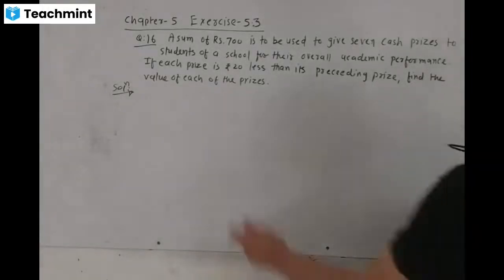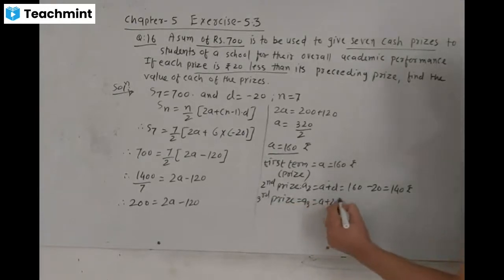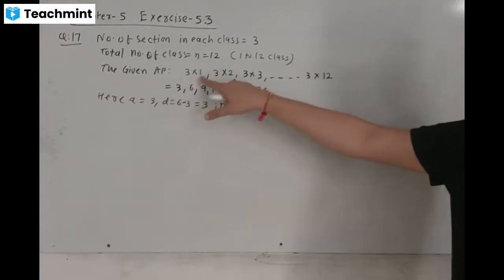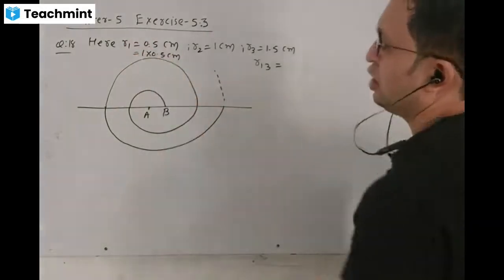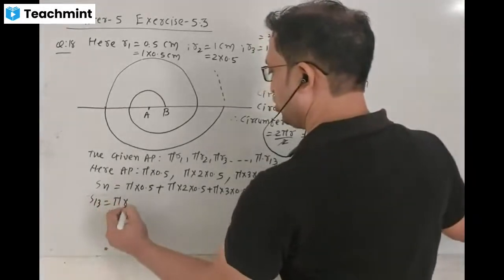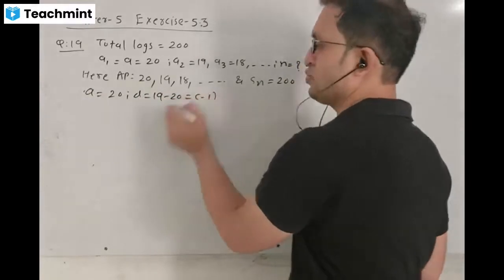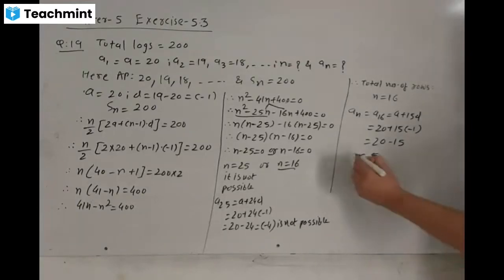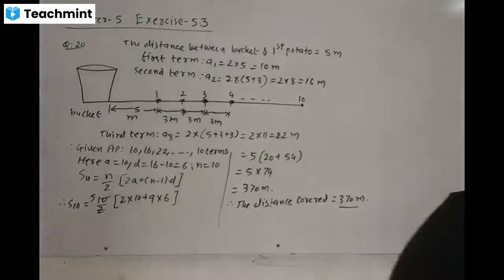CLASS 10 || CHAPTER 5 || EXERCISE 5.3 || QUESTION 16 TO 20